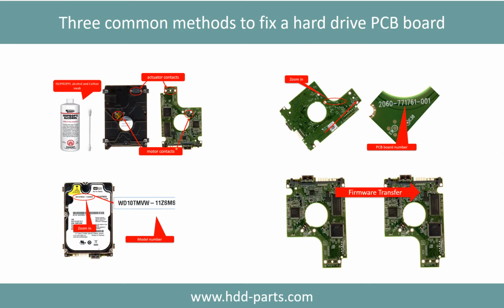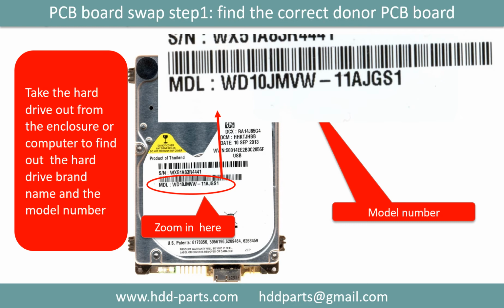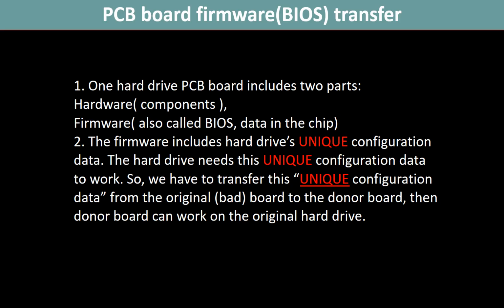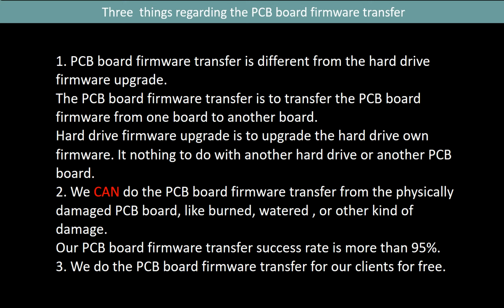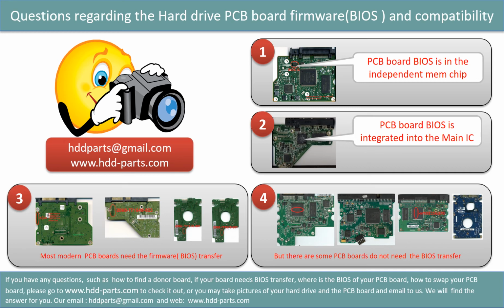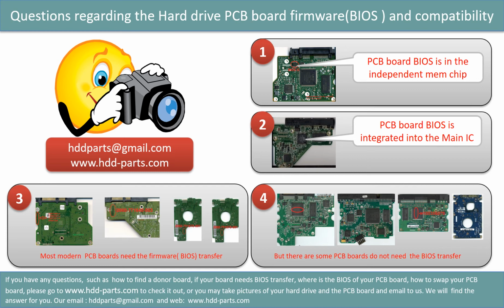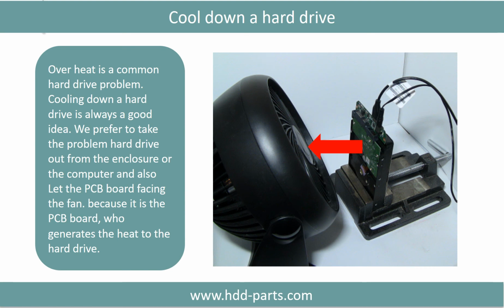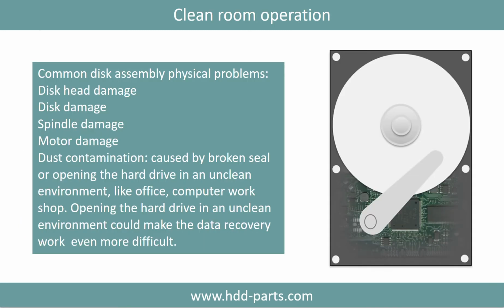WD WDBMWV0020BBK WDBMWV0020BRD WDBEZW0020BCG WDBEZW0020BBA 771691 repair data recovery